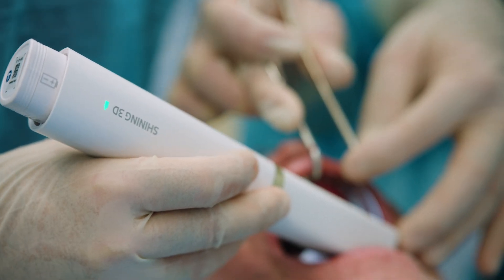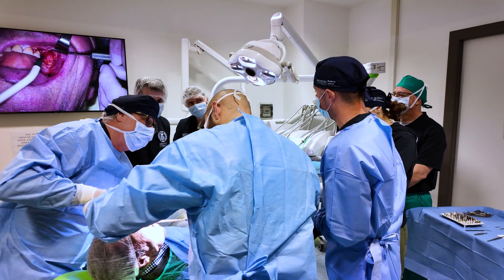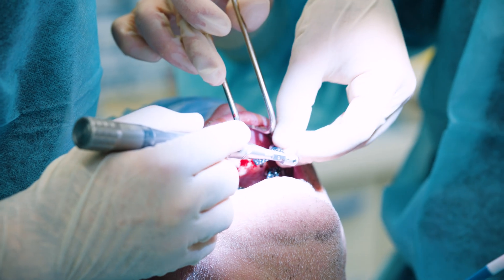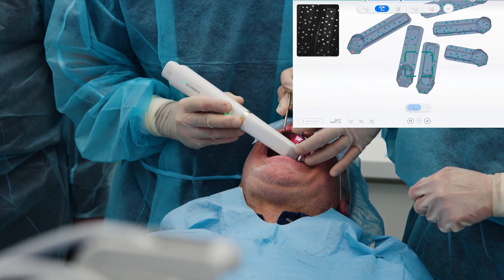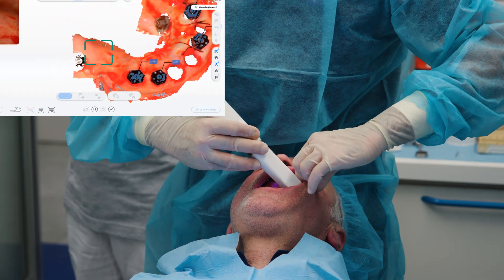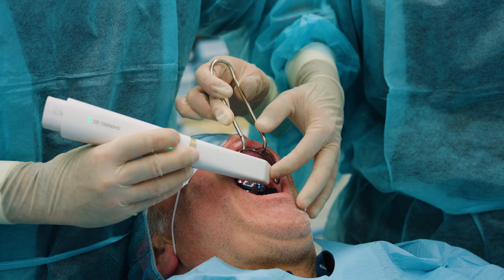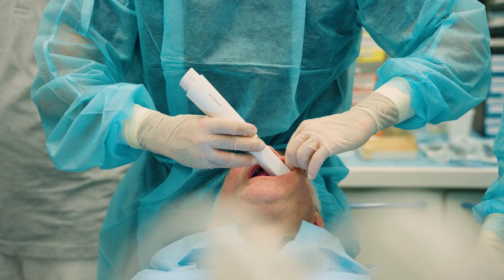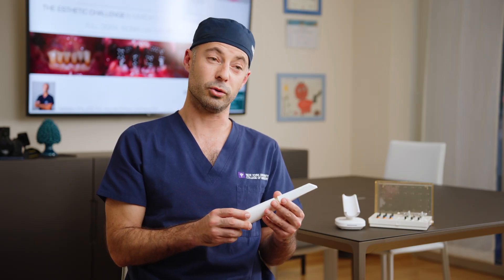AoralScan Elite Wireless I Unmatched Reliability in One Device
Dr. Francesco Pera, a practicing dentist and professor at the university of Turin, shows the unmatched reliability of the new AoralScan Elite Wireless.